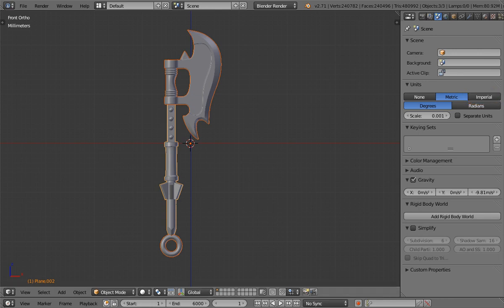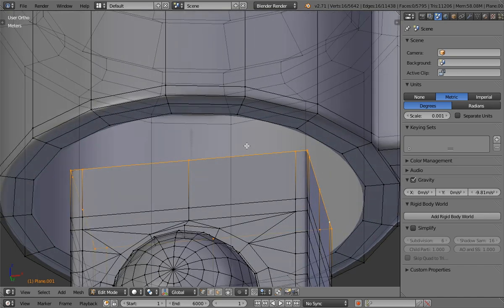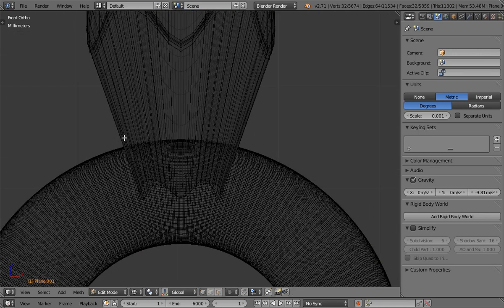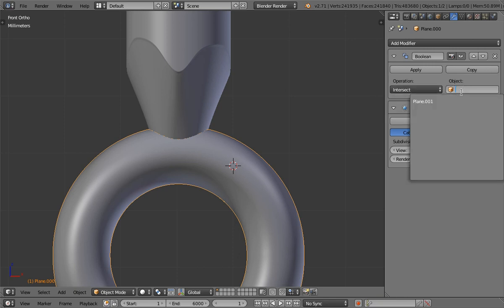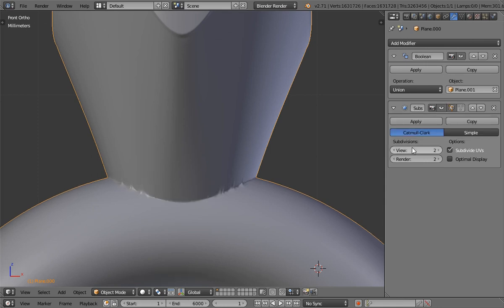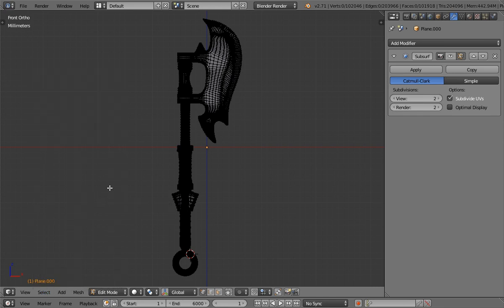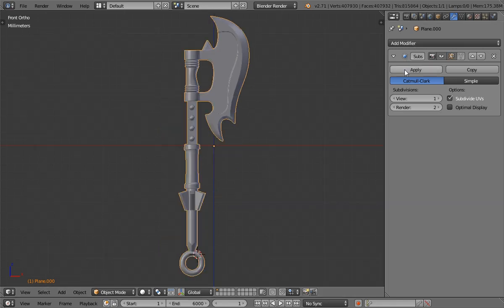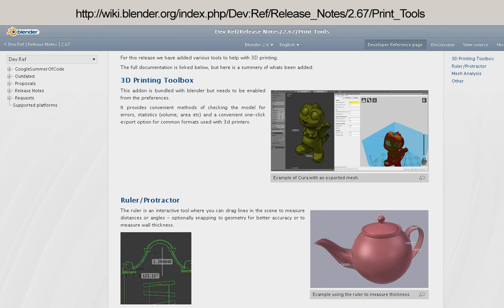Tutorial: How to Prepare Blender Files for 3D Printing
In this overview Chris Plush from cgmasters.net shows you some tips on prepping your 3D models in order to upload them to i.materialise.com for 3D printing.

5 Mistakes to Avoid When Designing a 3D Model for 3D Printing